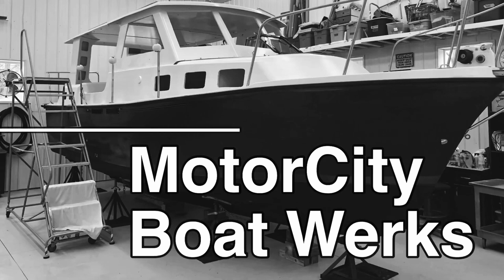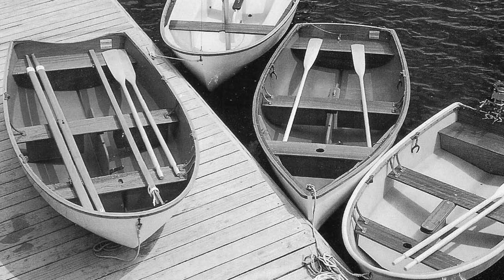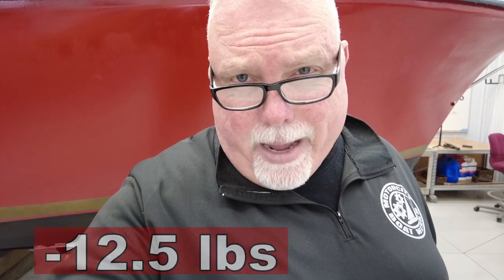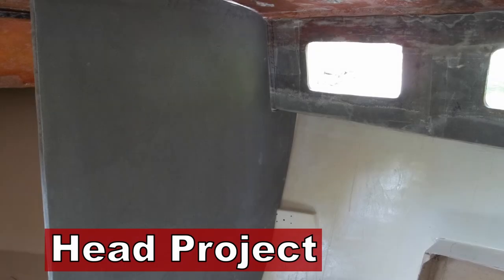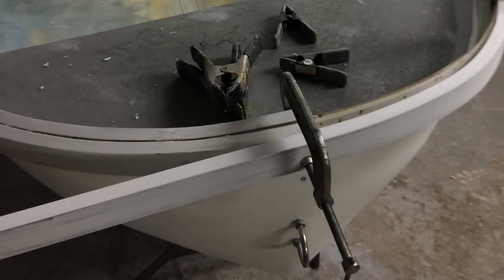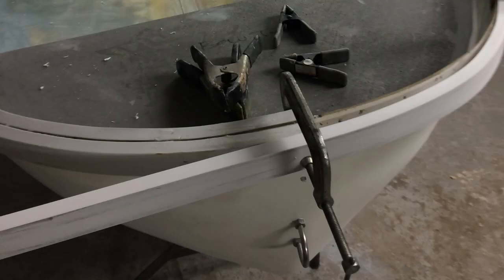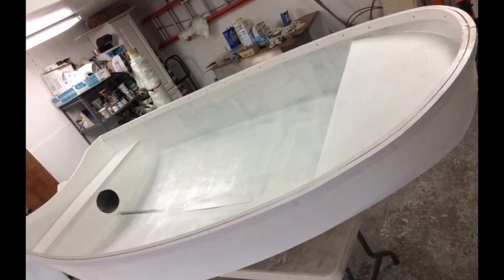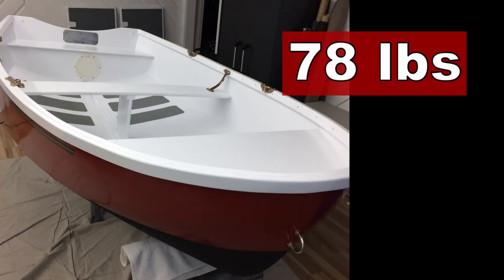How to Build an Ultra Light Weight Dinghy | Composite Boat Building (Ep23)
This episode I explain how I build an ultra lightweight dinghy for my trawler using composite boat building materials and fiberglass. This dinghy weighs less than 80 pounds. You may be familiar with Sampson Boat Co and all sorts of wooden boat building. But not all boat building is done in wood. This is a great cheap boat building project that will improve your boat building and fiberglass skills

00:00 Light Weight Dinghy
01:05 Dinghy Criteria
02:30 How to make dinghy lighter
03:47 Water Tight Compartments
04:44 Coosa Board composite
06:41 PVC rubrail
09:00 Finishing
10:36 Before and After

Questions or comments can can be submitted via the comments section or at: 📧

The Albin 27 was a pilothouse yacht manufactured in the New England area of the United States from approximately 1983 to 1992. There were reportedly 500-600 of these boats manufactured. The Albin 27 is trailerable and weighed approximately 6,500 pounds from the factory. It is a true pocket trawler with a forward and aft cabin, galley, head, and pilothouse helm.

My videos are similar to boat project restoration videos like Boat Works Today;  Project Brupeg; Sampson Boat Co; The Duracell Project; Project Duracell; Tula's Endless Summer; Sailing Delos; Travels with Geordie; SV Seeker; Danger Marine; My First Boat; Sailing Dawn Hunters; Seeking Seas; Sailing Flying Coney; AYO Fishing; Peter Slack; Sail Life; Wilding Sailing